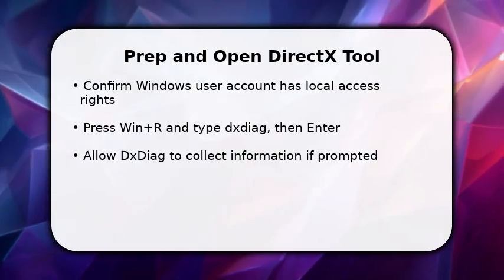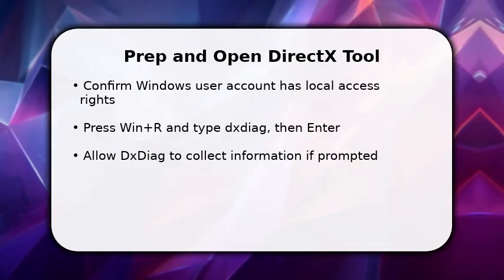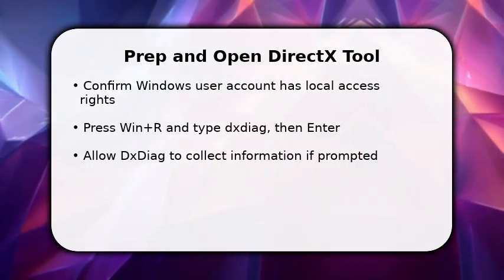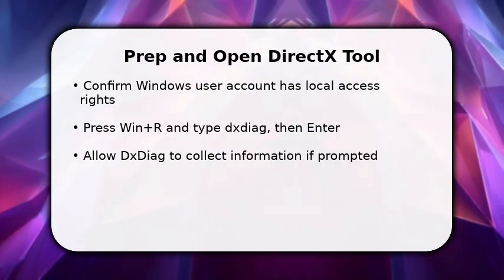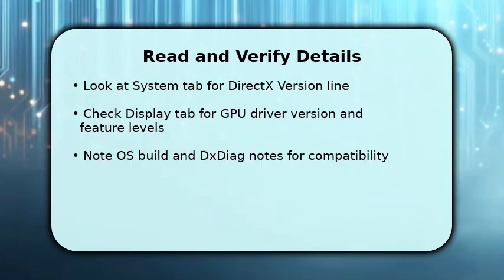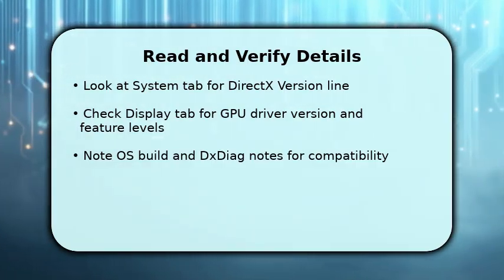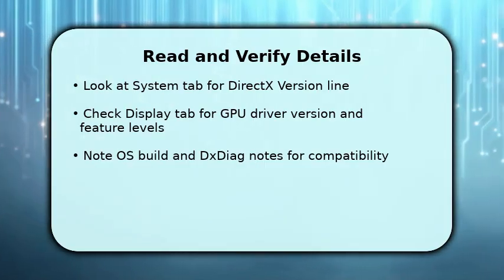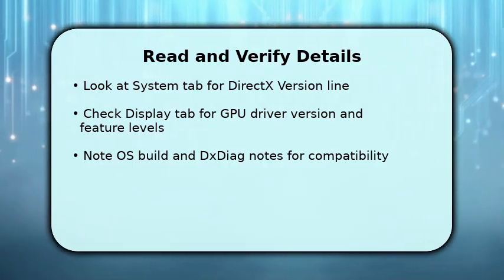How to Know Your Directx Version - Easy Guide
Discover the version of DirectX installed on your system to ensure compatibility and optimal performance for gaming. This easy guide walks you through simple steps, including checking in Control Panel or using command-line tools.

DirectX Version, Check DirectX, Gaming Compatibility, Control Panel Method, Command Line Tool